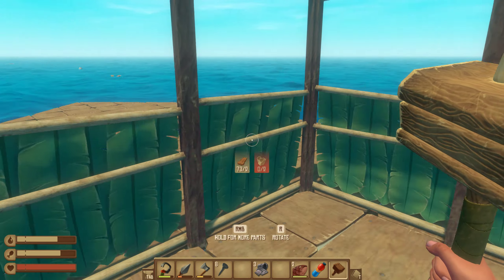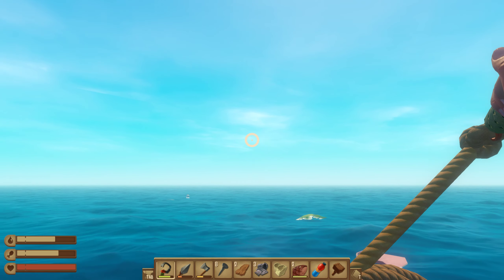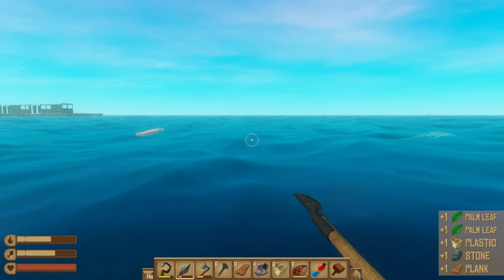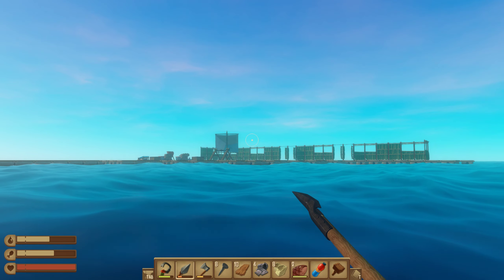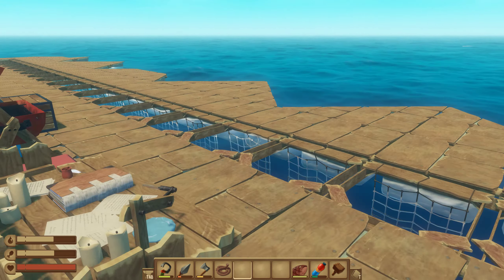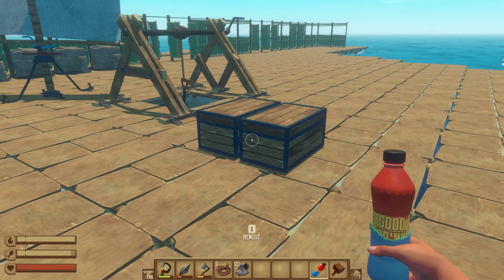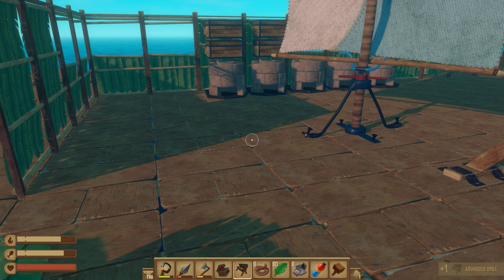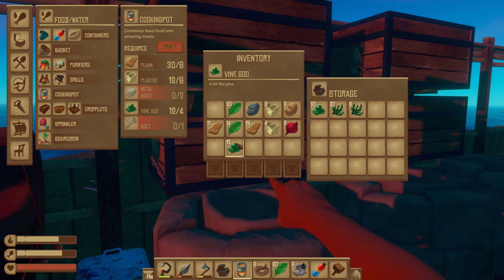Raft Let's Play Gameplay - Setting Up The Base Walls & Doors - SO2E10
Raft Gameplay, First look at the massive new update. Raft is a new survival game where you have to build a survival fortress raft on the seas,.This game is beautiful and now you can actually explore the ocean. In this season we address our vitals and start to build our little raft.